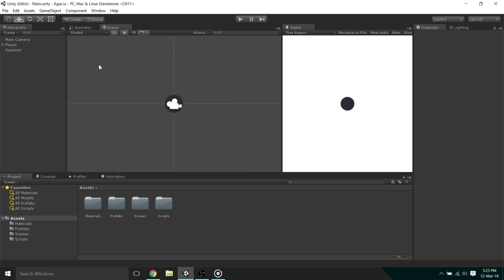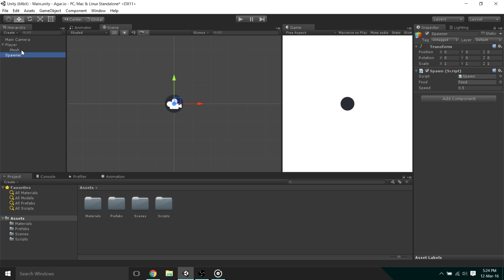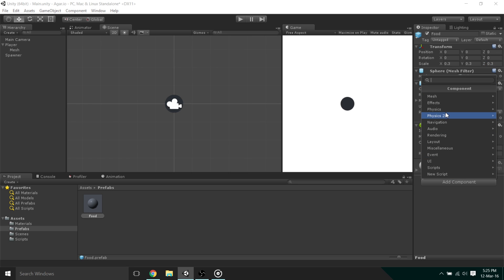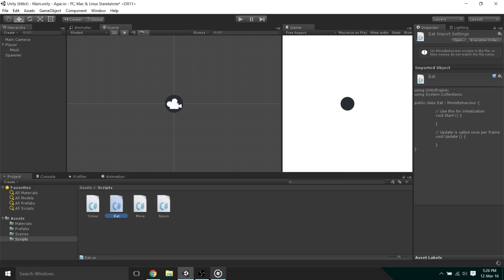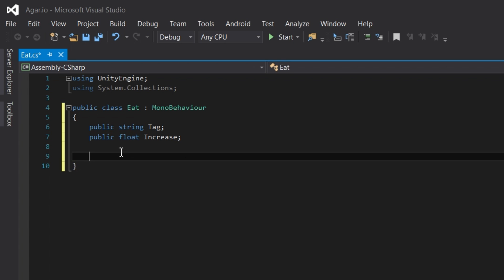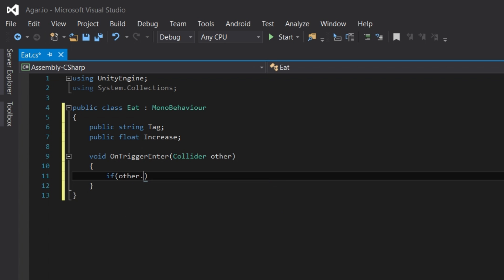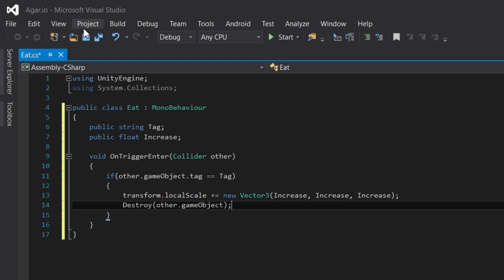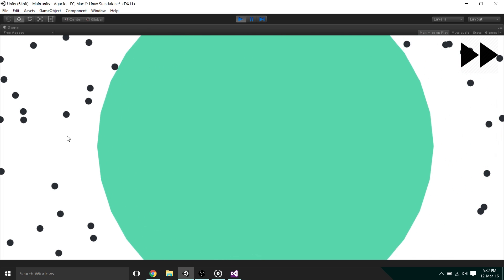How To Make a Game Like Agar.io in Unity 5 - Part 4 | Eating Food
How to make a simple 2D just like Agar.io using the new unity 5!

SHOW MORE FOR DOWNLOAD LINKS!

In this video we will be making it so that the player can eat the food bit, as well as grow in size when consuming food. As well as detailed information on how all the code works. The popular game Agar.io aka agar has taken the world by storm. Because of its simple and addictive nature. Thus today we will be learning how to make our own version using the new unity build: 5.

P.S